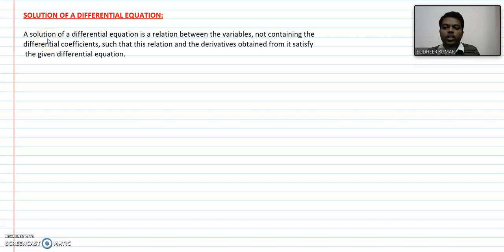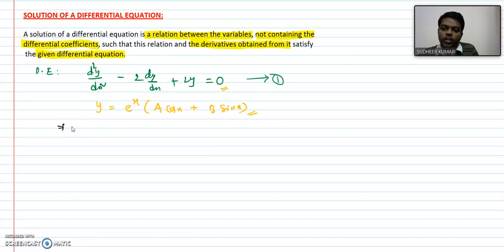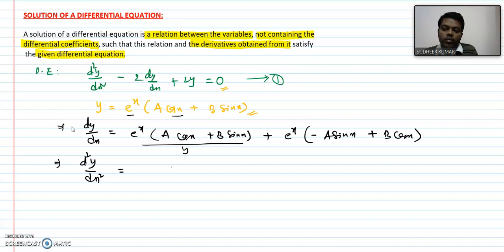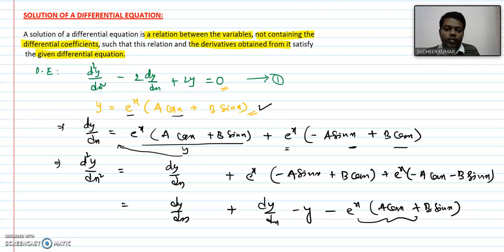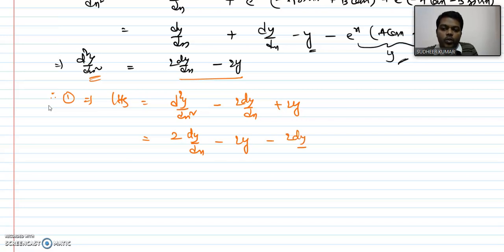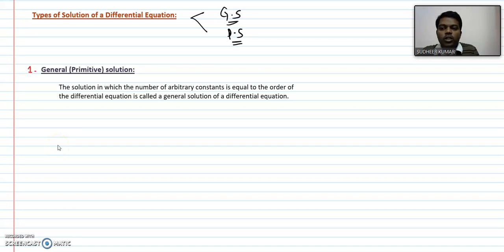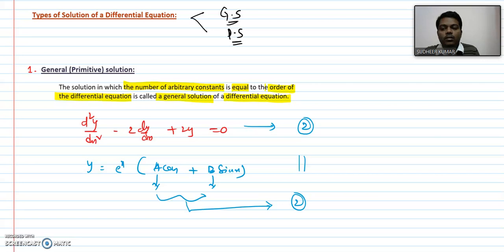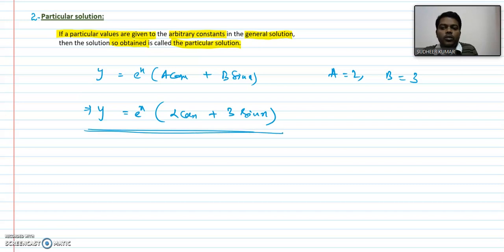Solution of Differential equations# GRADE-XII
Types of solution of a differential equations